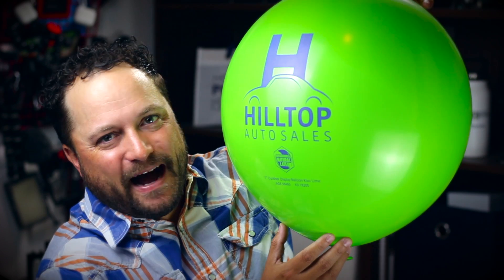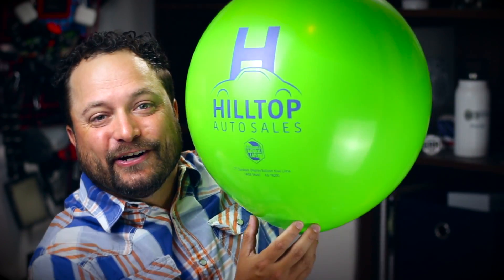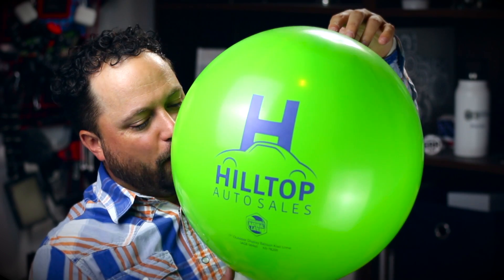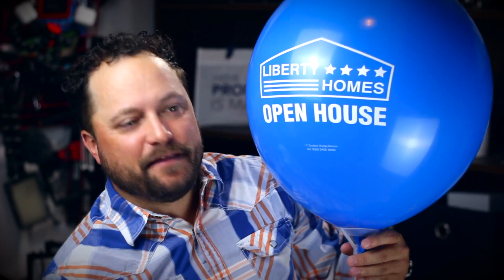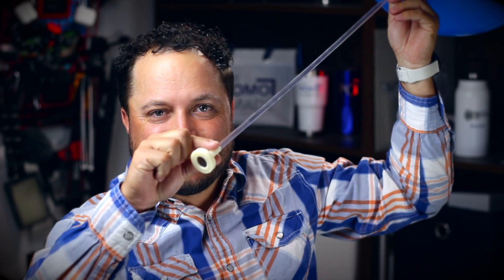17" Outdoor Display Balloon - Pioneer Line - PromoErrday - ep882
17" Outdoor Display Balloon